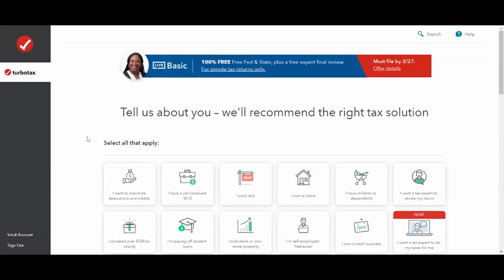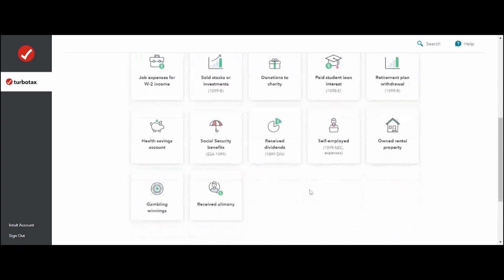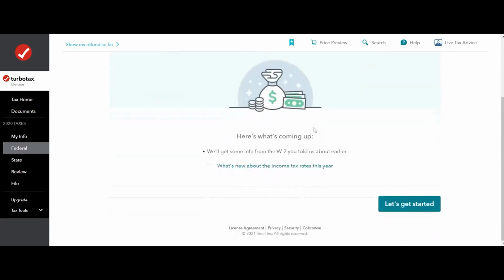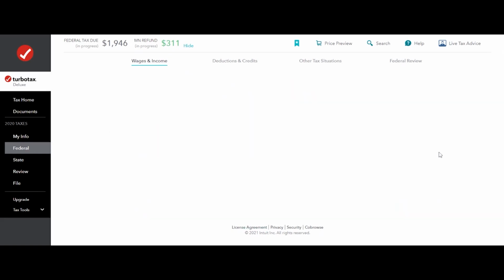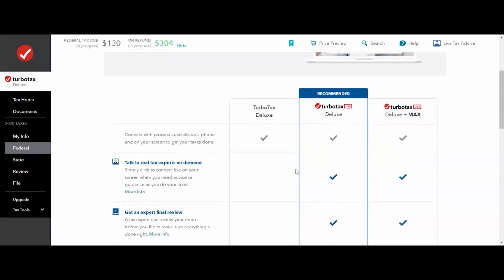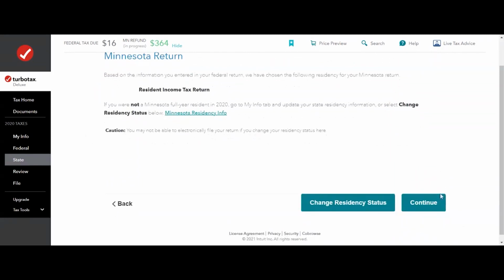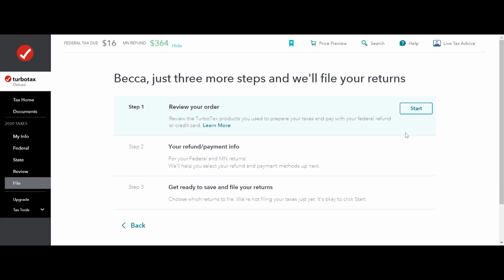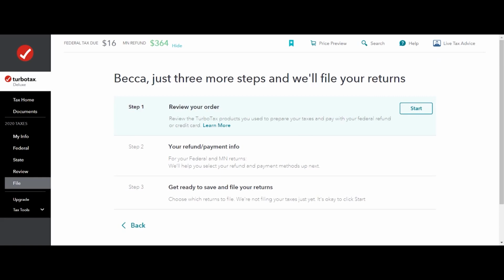Step By Step TurboTax for Beginners: File Your OWN Taxes This Year! 2021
Is it tax time already?! I am doing this of my own free will without any compensation. I've been using TurboTax since I was 16 and I swear by it! Since it went online, I've loved it even more!

We are going to take a nose-dive into the basics of how Turbo Tax works and how to file online your first time. Stay with me, as it is a long video, but I promise that you'll be a pro in no time!

Hello there! My name is Becca and I'm here sharing everyday skills for everyday people. Not everything is "common sense", and we don't always want to ask questions about the things that come so easily to others. I gotchu! Here on this channel, we go through everything finance, career, and life hack related to give you the jump start you need for success in all areas of life.

Let's Get Detailed (What am I Using as a Creator?)
- Camera/Mic: iPhone 12 Pro Max
- Camera: Canon 6D,
- Mic: Blue Yeti Nano,
- Editing Software: Adobe Premier Rush, Canva
- Backdrop Stand
- Backdrop (leaves)
- Backdrop (white)
- Mic Table Stand
- Camera/Phone Stand